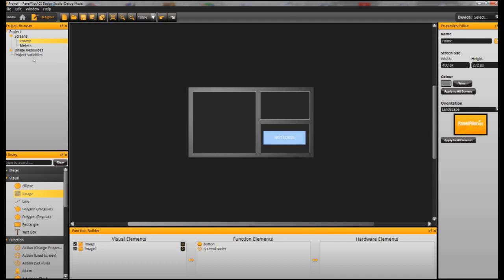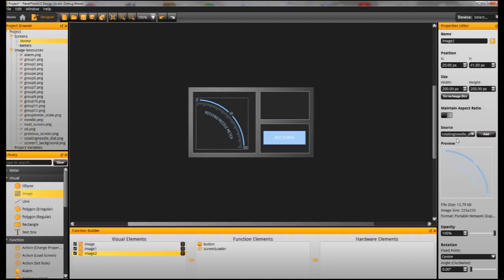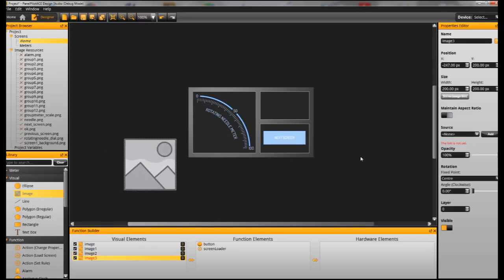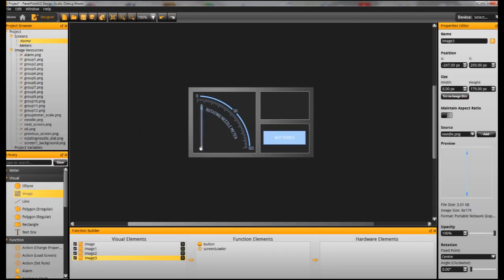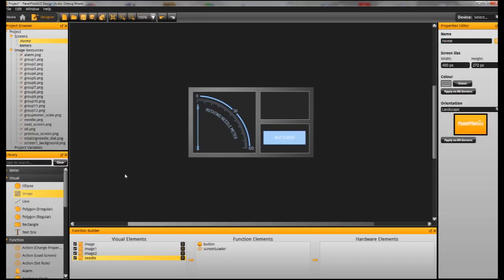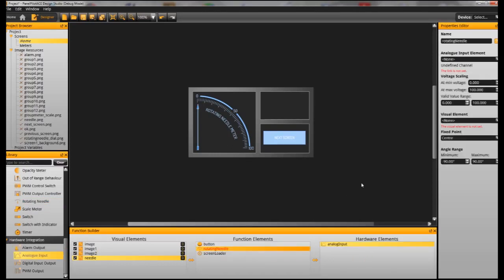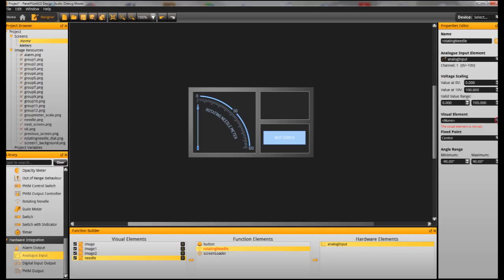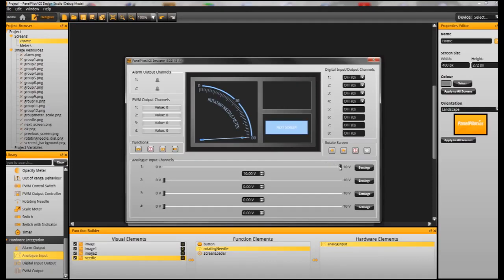PanelPIlotACE Basic Tutorial 4 - Creating a dial meter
This tutorial shows how to assign a function to an image so that it's angle of rotation changes proportionally to the voltage input. It also covers how to link the rotate needle function with the analogue input hardware function.